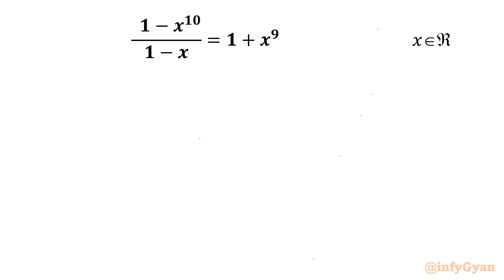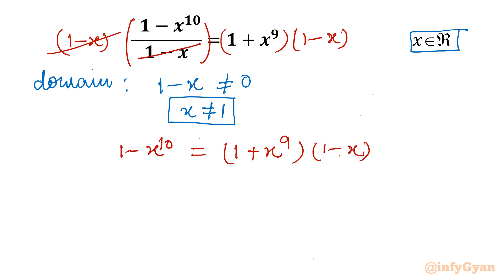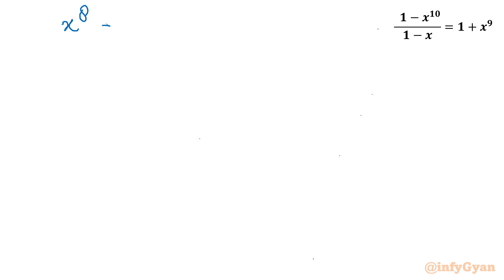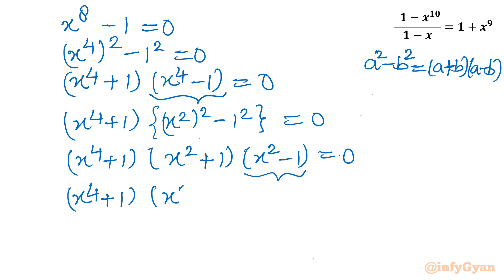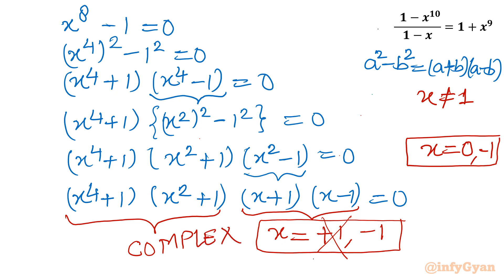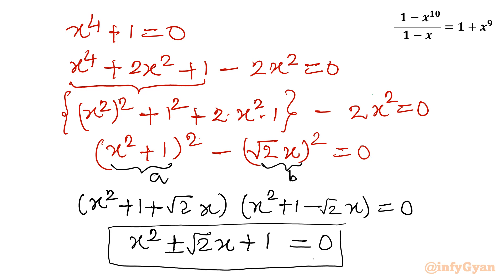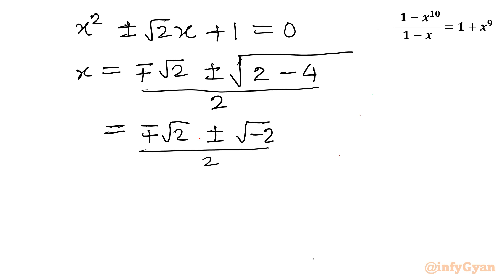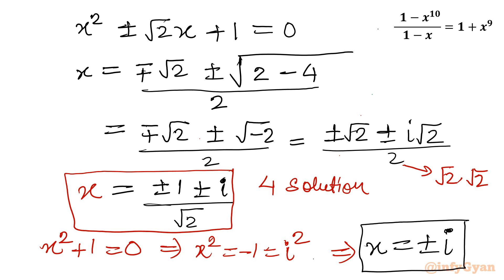Unlocking Algebra: Finding Every Solution in a Challenging Equation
Embark on a journey of algebraic discovery as we tackle a challenging equation, uncovering every solution along the way. In this captivating video, we delve deep into the realm of algebra, unraveling the complexities of the equation with determination and skill. Join us as we unlock the secrets of algebra and find every solution in this exhilarating challenge!

📚 Key Highlights:

Insights into the unique aspects of the intriguing algebraic equation
Application of algebraic manipulations and identities in problem solving

Timestamps:
0:00 Introduction
0:20 Domain
2:30 Octic equation
3:08 Factorization
3:58 Algebraic identities
5:12 Complex solutions
5:20 Algebraic manipulation
7:04 Quadratic formula